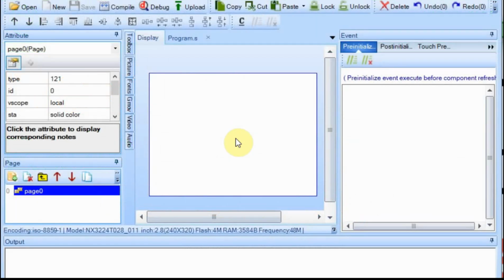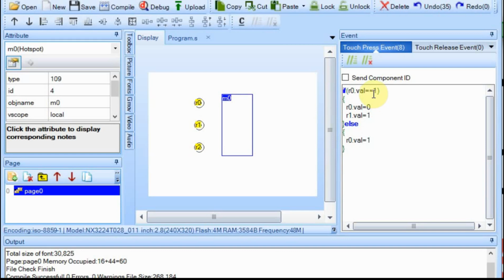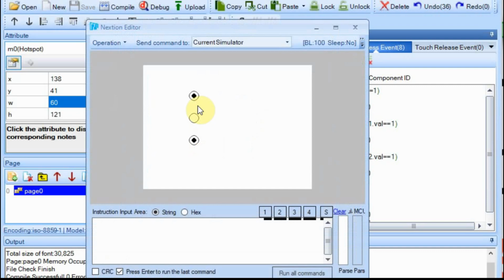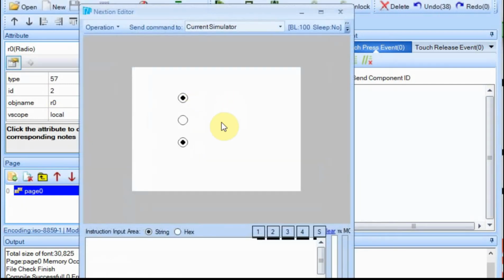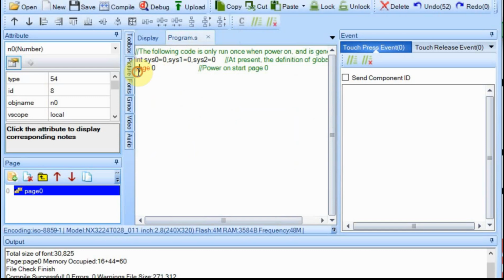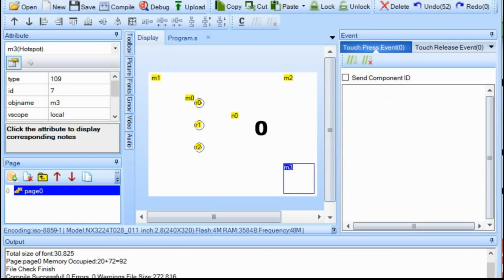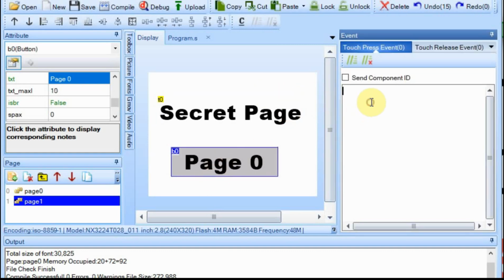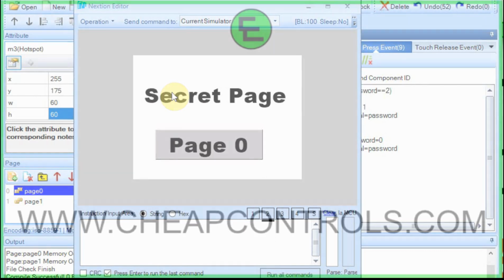134 Absolute Best Nextion Tutorials - Hot Spots, Radio Buttons and a Secret Page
In this video, I go over hotspots and how to use them to manipulate other objects on the Nextion display.  I use Radio Buttons for this example, but they can easily be replaced with different objects.  I also show how to use hidden buttons to access a secret page.  If you want, I will follow up with a timeout as an extra safety precaution when accessing the hidden page.  Post a comment to let me know if you are interested in a follow-up video.